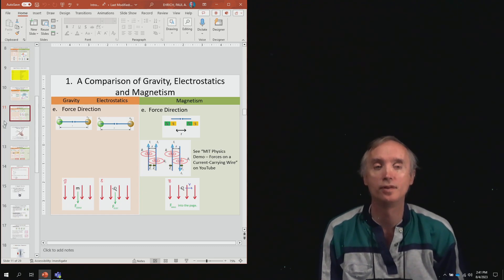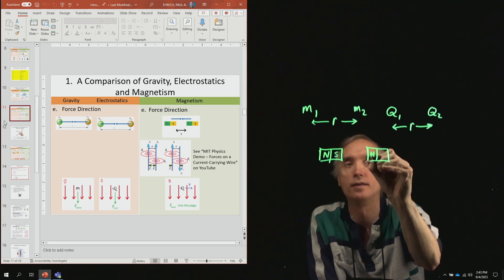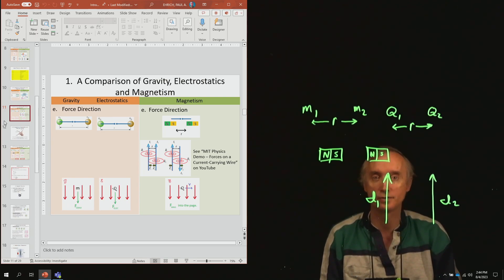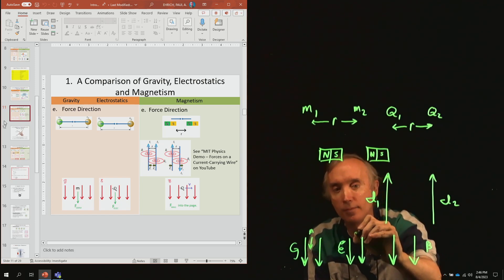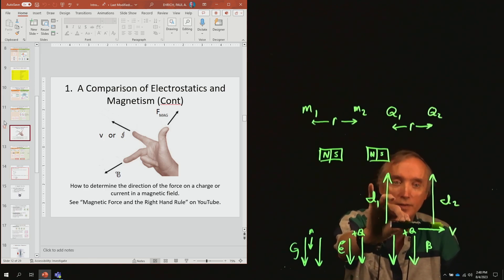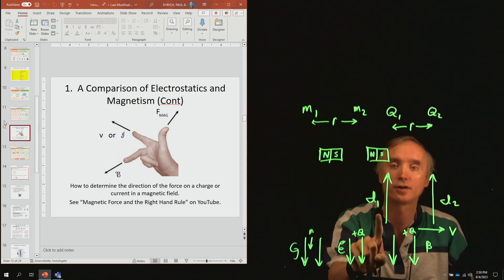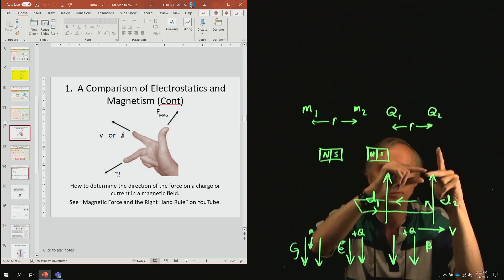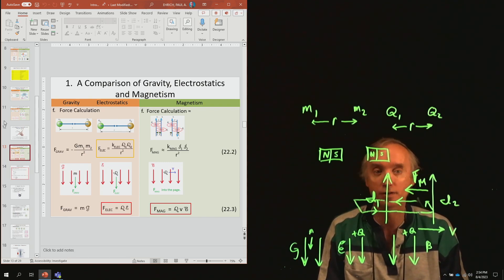Phy 22 4 Drawing the Magnetic Force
In this segment about magnetism you will learn how to draw the direction of the magnetic force.